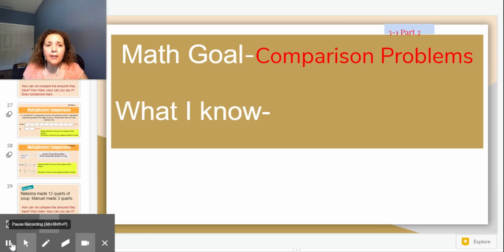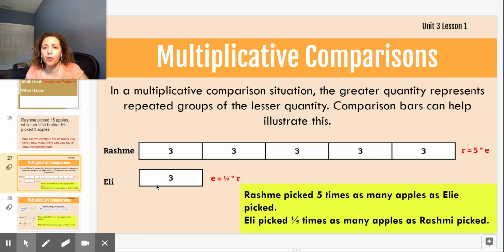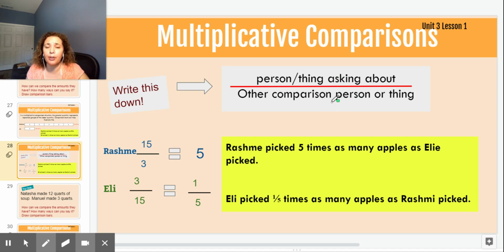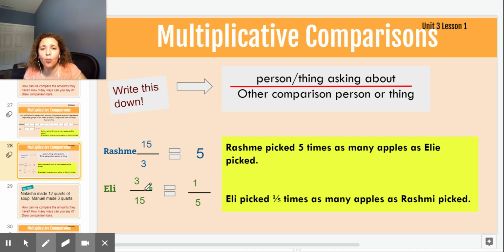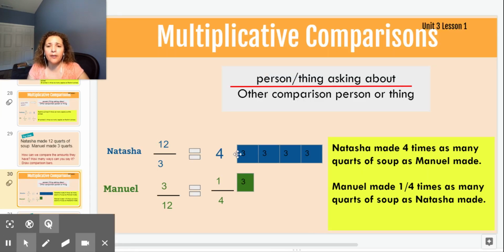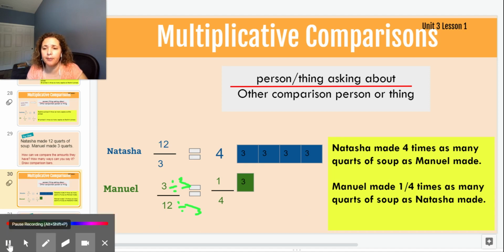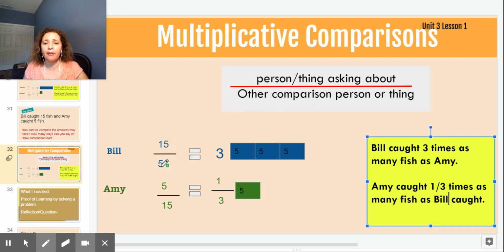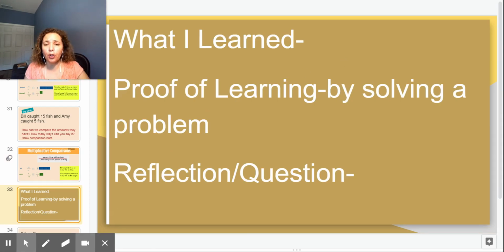Fractions-Comparison Problems 3.1 Part 2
5th Grade Math Comparison Problems 2nd part of lesson 1.